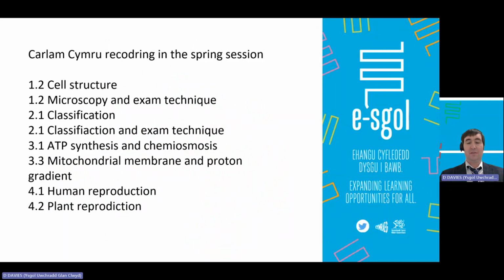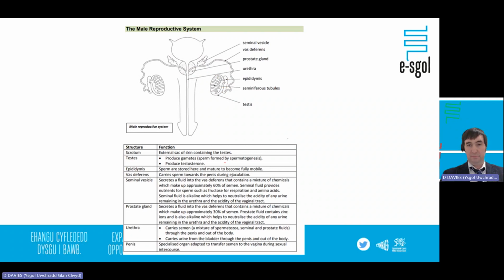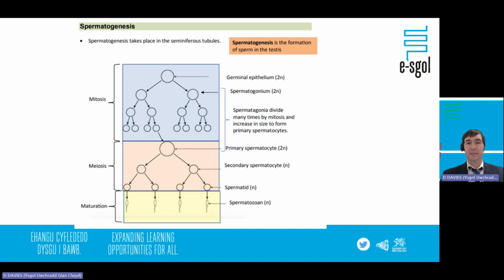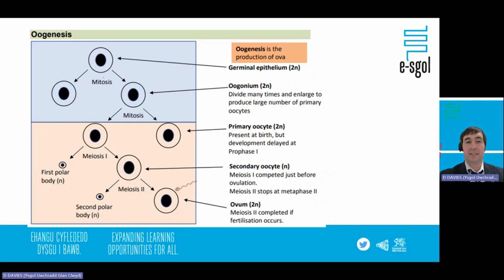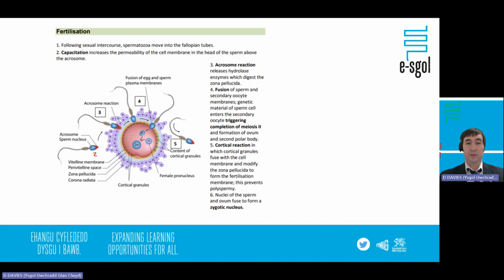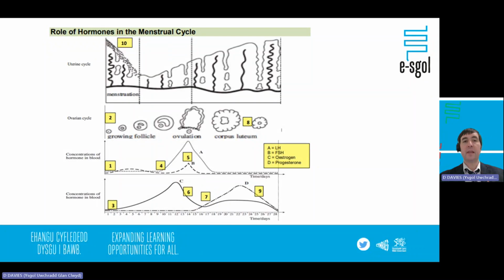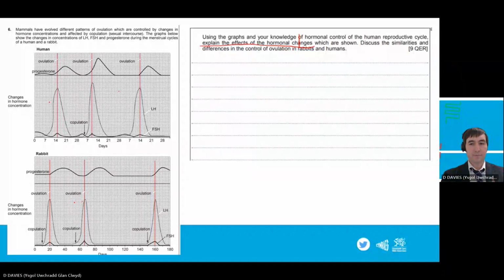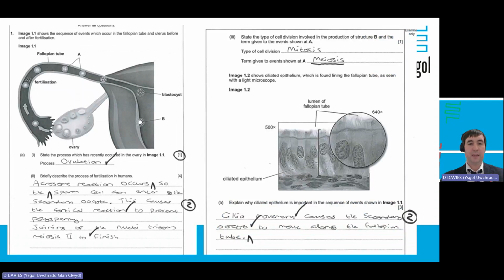Unit 4.1 Sexual Reproduction in Humans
Biology A2